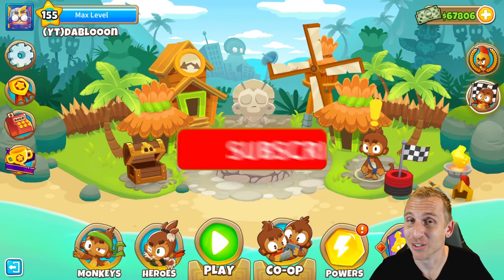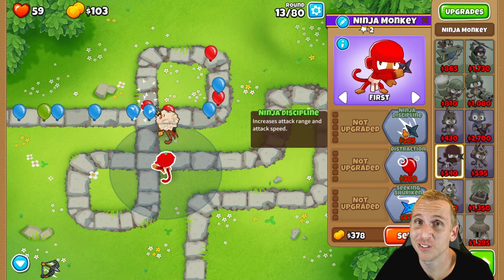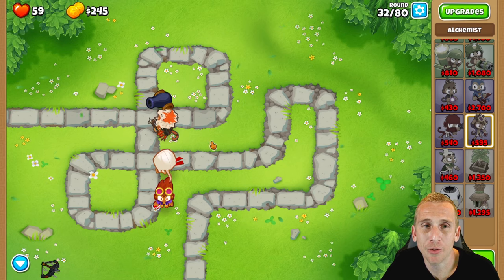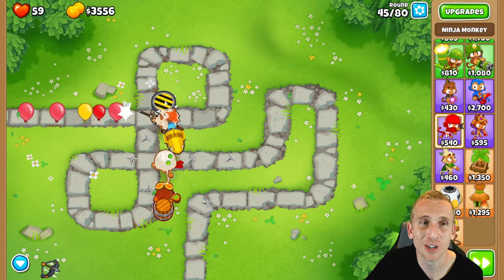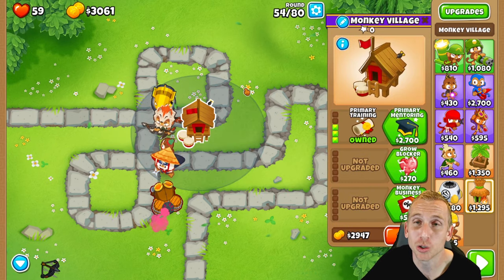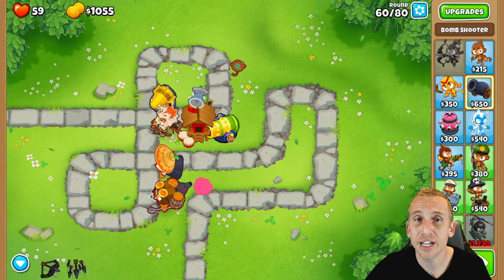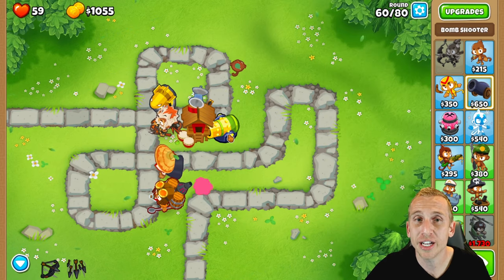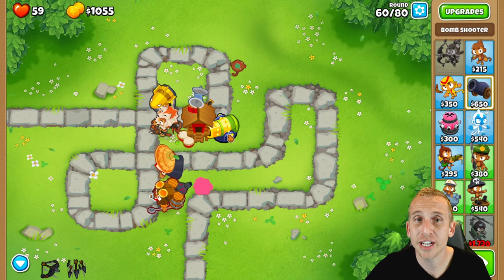Bloons TD 6 - Monkey Meadow Half Cash Guide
Updated Bloons TD 6 Monkey Meadow Half Cash Guide for 2021!
This strategy uses NO Monkey Knowledge, NO Abilities and has NO RNG!

Using this super easy Monkey Meadow Half Cash Tutorial, you will be one step closer to beating Monkey Meadow CHIMPS and obtaining the elusive Black Border!!